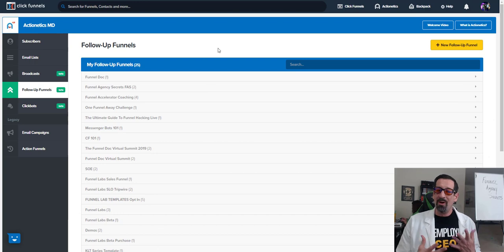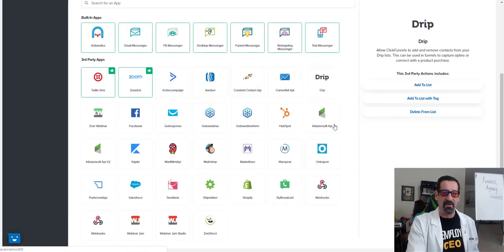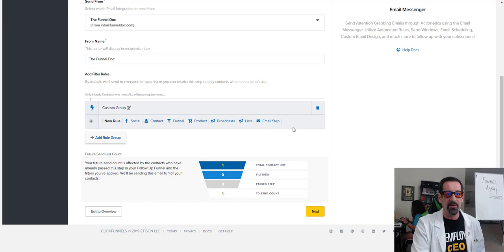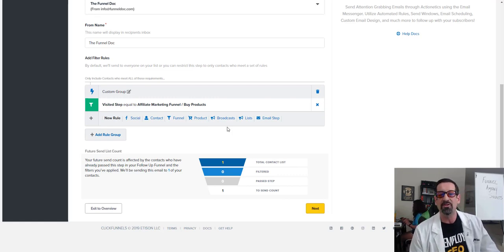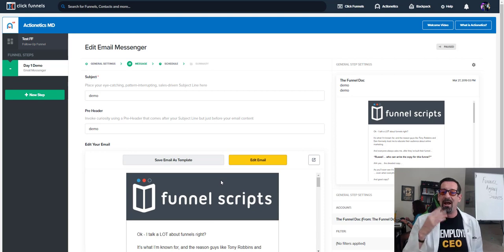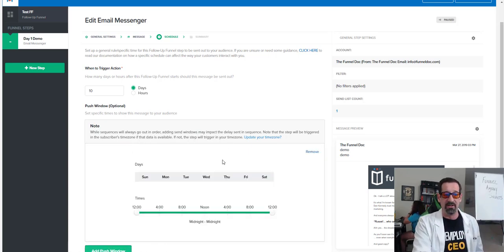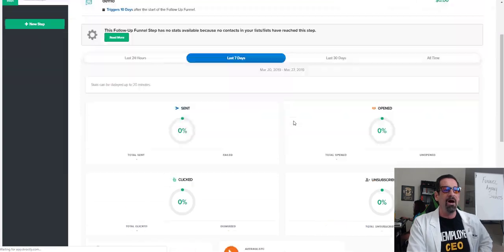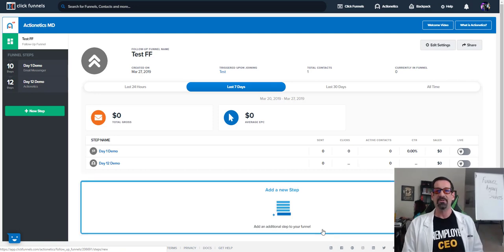How To Create Follow Up Funnels Using Actionetics MD {ClickFunnel Beginner Tutourial 2019}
In this video, I will go over the basics of follow up funnels in Actionetics MD {2019 Update}

Be sure to watch all of my Actionetics Playlist to learn how to become an Actionetics Guru.

Step #1
Step #2
Get My FREE ClickFunnels Mini-Course that teaches you everything you need to know to master the basics of ClickFunnels.
Step #3
Sign up for the wait list for my new course Funnel Agency Secrets were I show you how to launch your own Funnel Agency and get your first client in under 30 Days!

Expert Secrets
In DotCom secrets he gives you the art well in Expert Secrets he gives you this science. This book in amazing detail lays out exactly how to create that mass movement that will help to shape an empire. Both these books have been instrumental in my transformation from homeless and lost to 2 time 2 comma winner!!  This book is also Free just cover the shipping

Funnel Scripts
If I had only found Funnel Scripts sooner I could have saved so much frustration.  I cant tell you how many times I have stared at that blinking cursor waiting for inspiration to start and email or copy for a new funnel.  Funnel Scripts give you the perfect place to start every time. No more guessing. Funnel Scripts through proven copy formulas will give you back the time and frustration of how to write perfect copy.

Perfect Webinar
The perfect webinar script by Russell Brunson is one of the most important part of any million dollar funnel. If you have a product from 1k to 5k you need a webinar. Russell will show you exactly how he has perfected this technique that almost fails proof!

Marketing In Your Car
This may not be available by the time you read this but this was all of Russell's Marketing In Your Car Podcast, the first 257 episodes on a FREE MP3 player.

Dream Car
Love ClickFunnels as much as me? Find out how ClickFunnels will pay for your dream car!